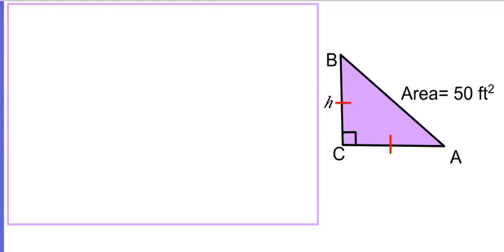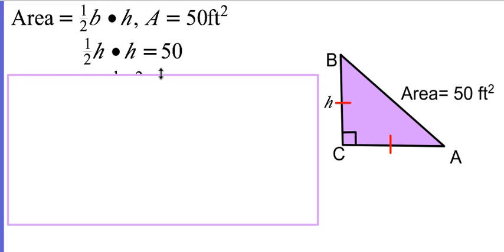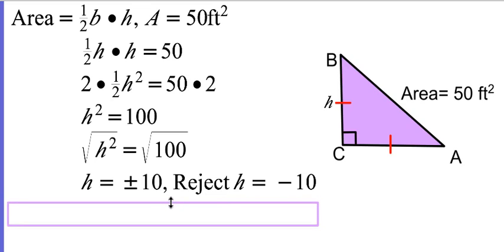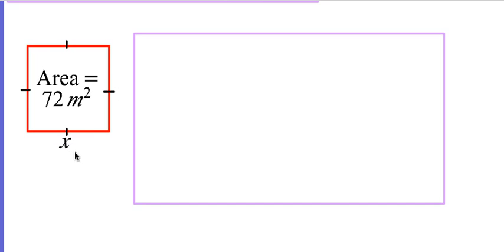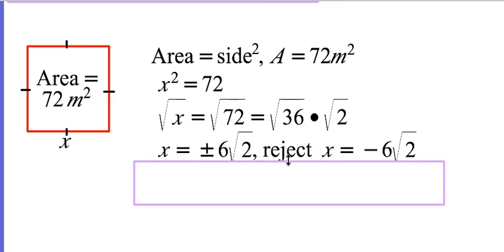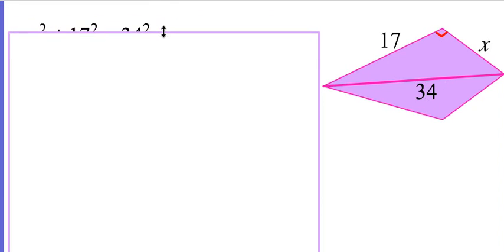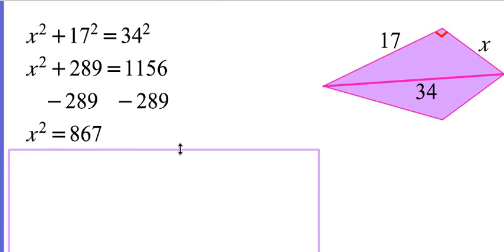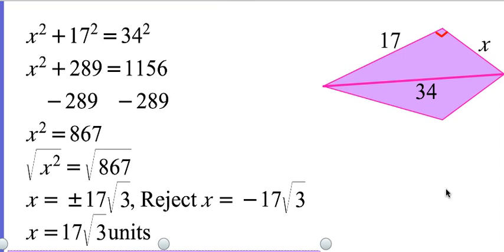Find Missing Lengths by Solving Quadratic Equations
In this video we solve simple quadratic equations ax^2+c=0 to find a missing length.